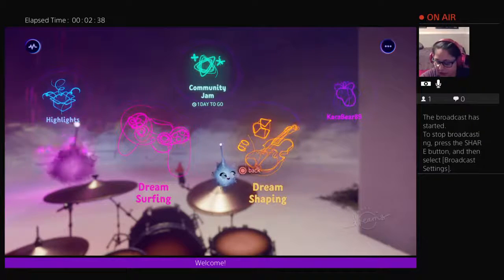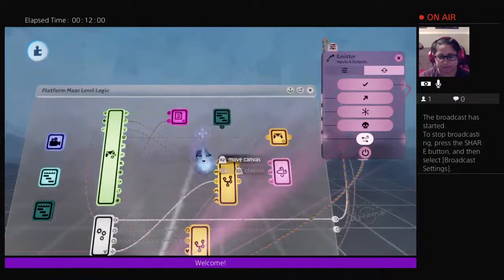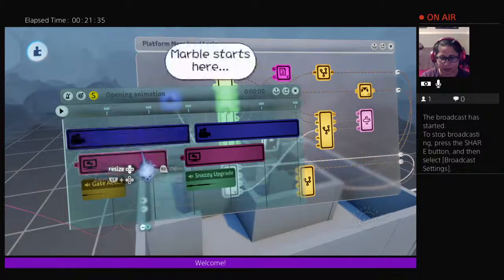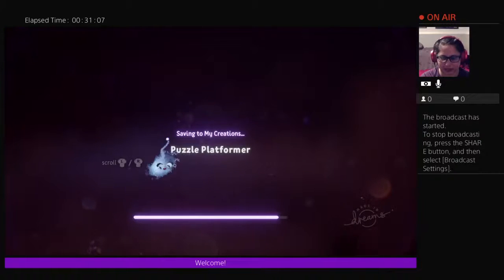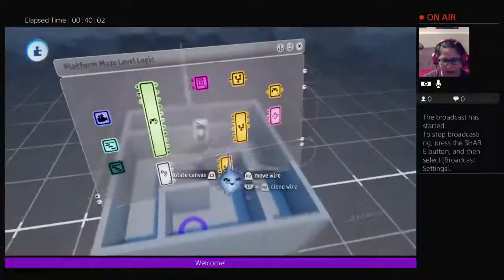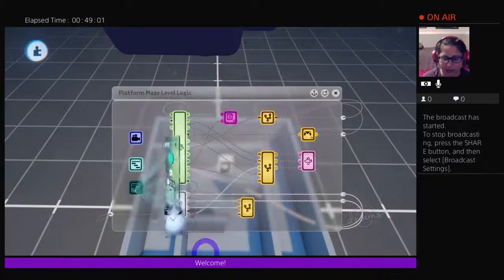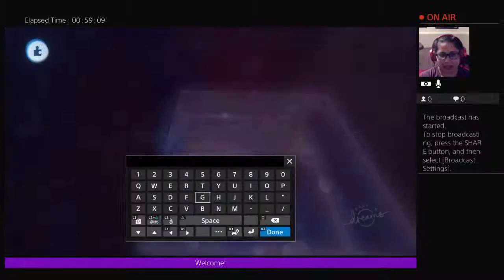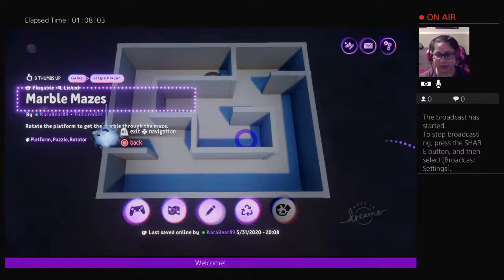Dreams™ Creator hour: Marble Maze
Watch me create the Dream "Marble Maze", a puzzle platformer where you must rotate the platform to get the maze to the end.